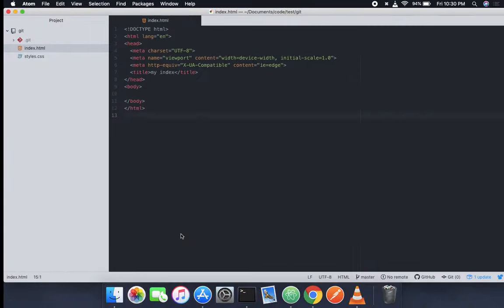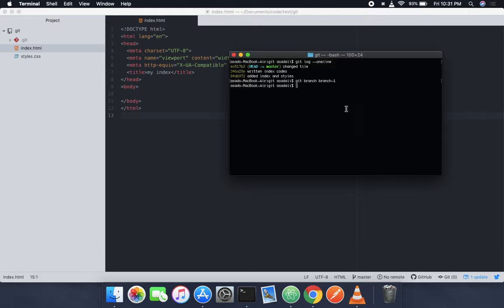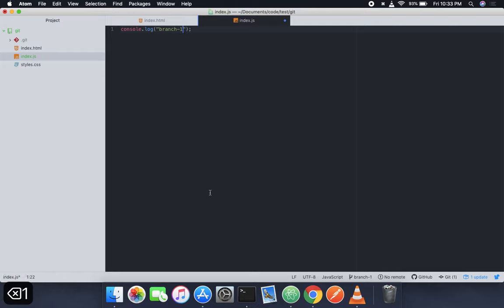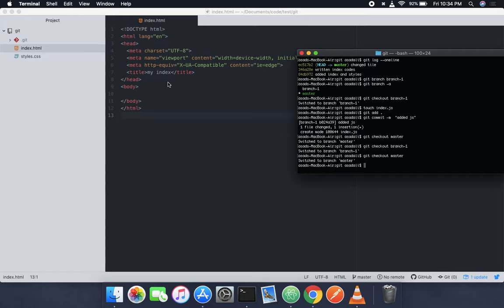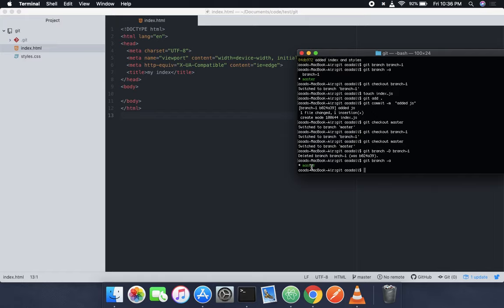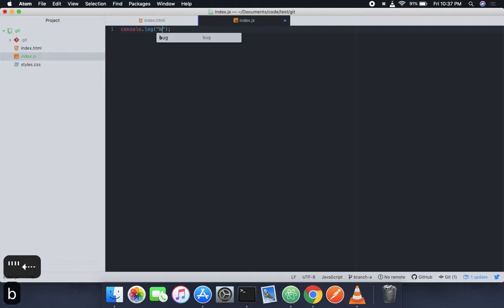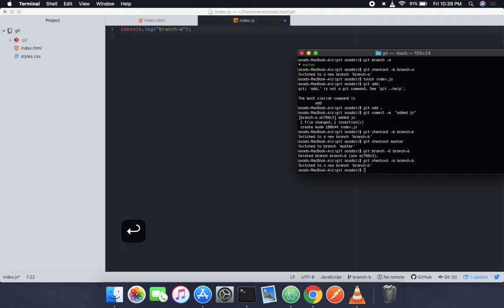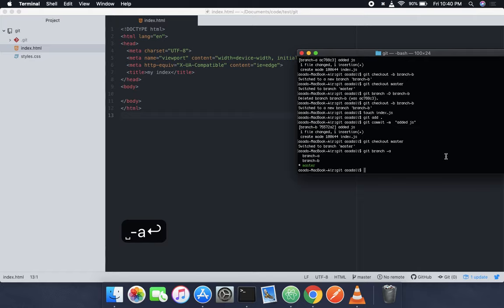Git & GitHub For Absolute Beginners[7/14]-Branching